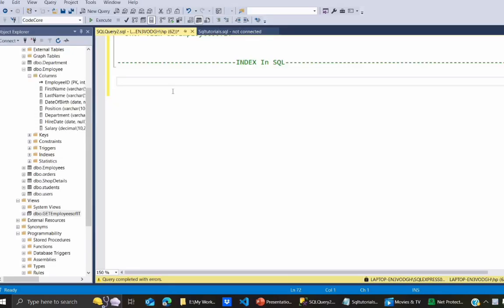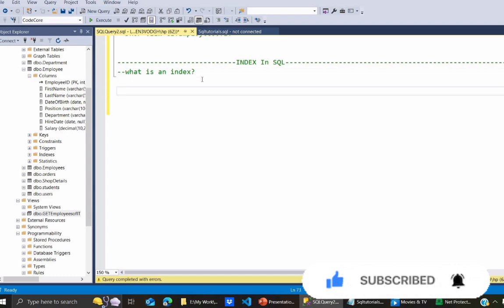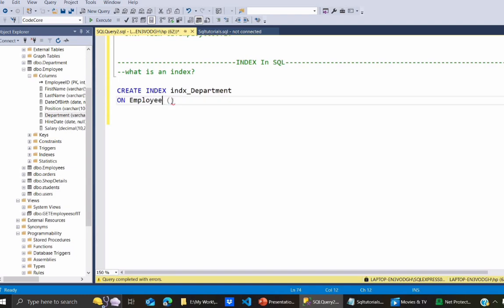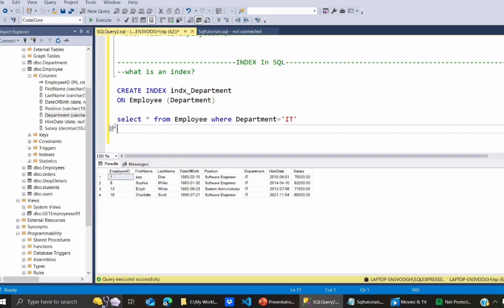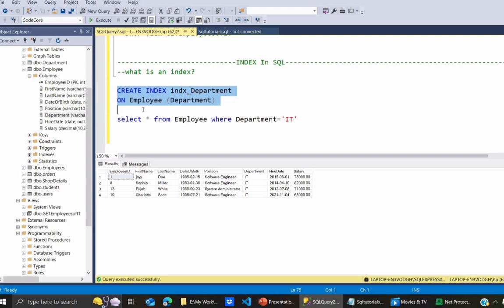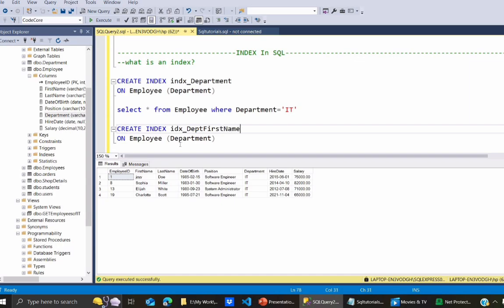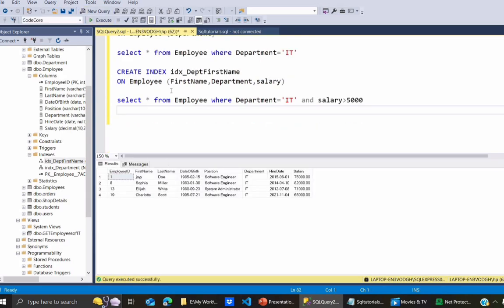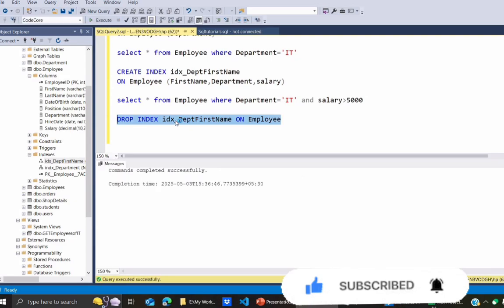What is an Index in SQL? | Beginner Friendly Explanation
In this video, we’ll break down SQL Indexes in the simplest way possible — what they are, why they matter, and how they can drastically improve your query performance. Whether you're a beginner or brushing up your SQL skills, this video is for you!

📌 MySQL Playlist: Learn MySQL from beginner to advanced